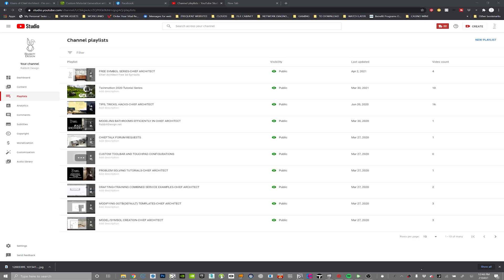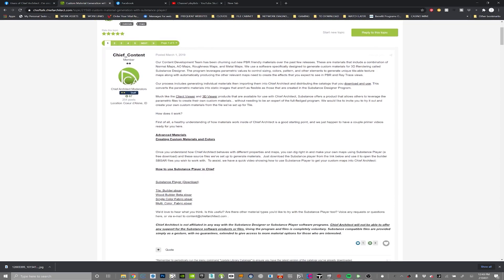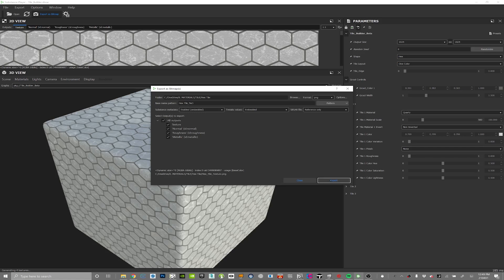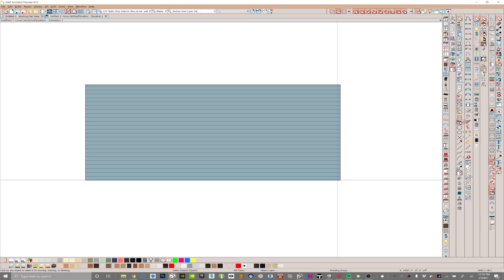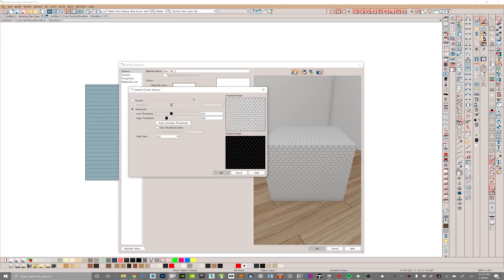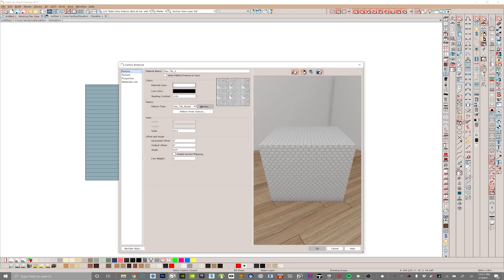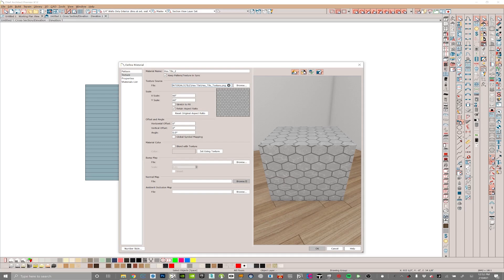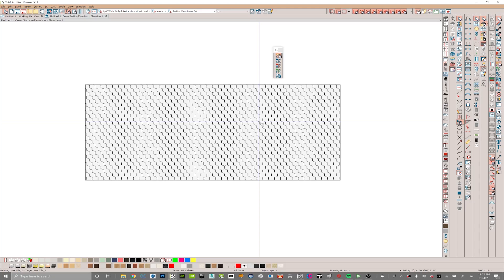Pattern file from texture source-Chief Architect X-12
Describing in brief the process for creating a pattern file from an image source using Chief Architect X-12.